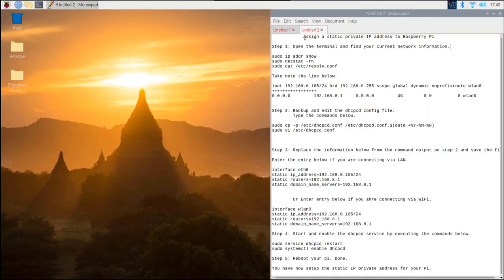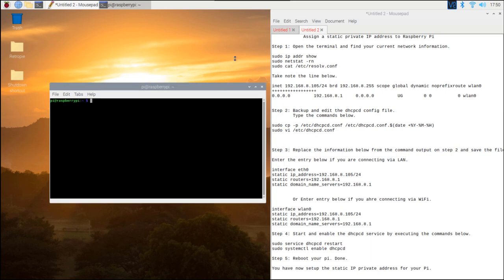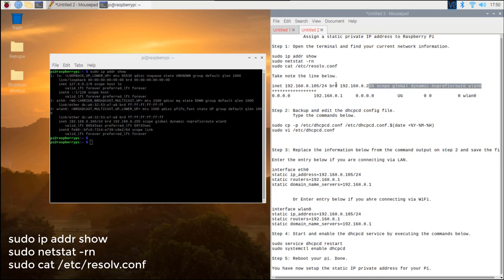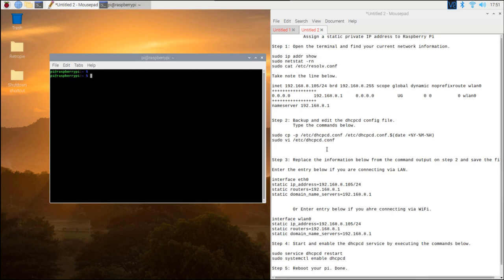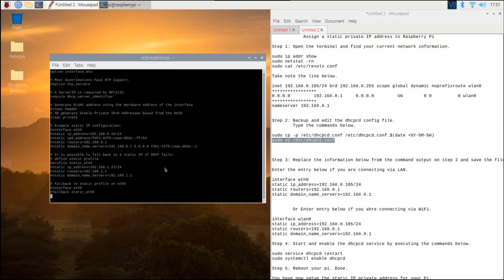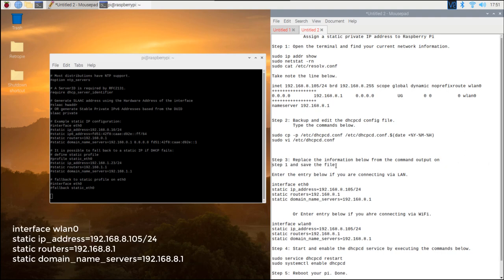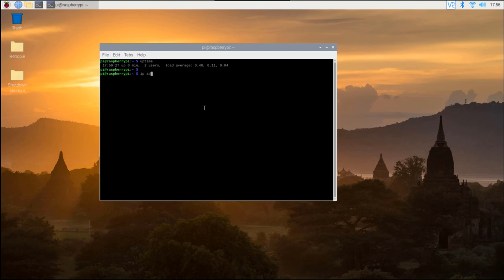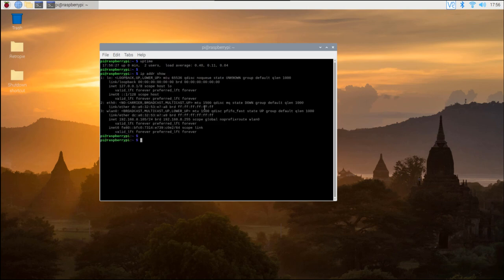Raspberry Pi 4: How to Assign a Static IP on Raspberry Pi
This video will show how to How to Assign a Static Private IP on Raspberry Pi.